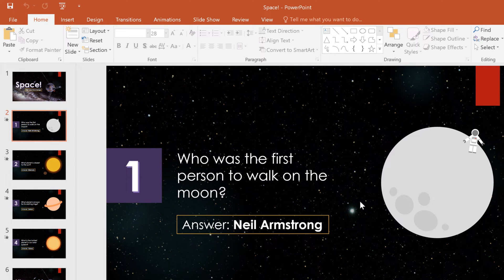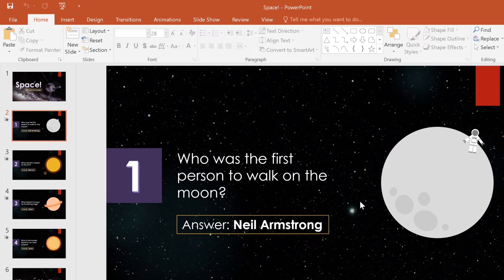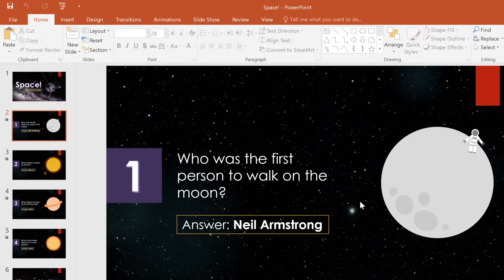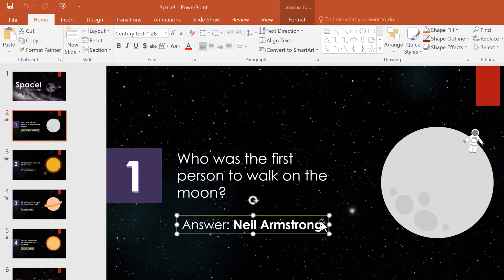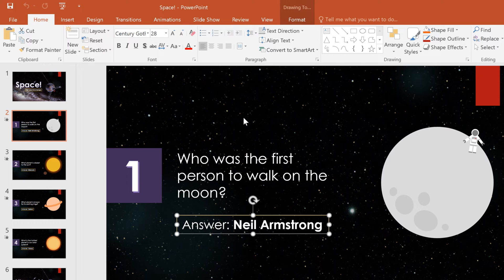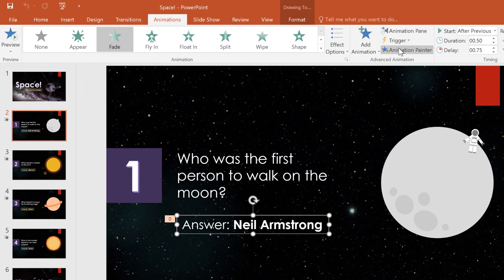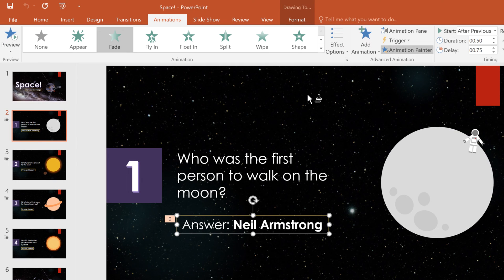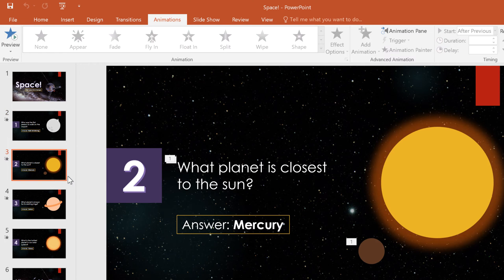PowerPoint Quick Tip: Duplicate Your Animations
In this video, you’ll learn how to duplicate your animations in PowerPoint. to learn more.